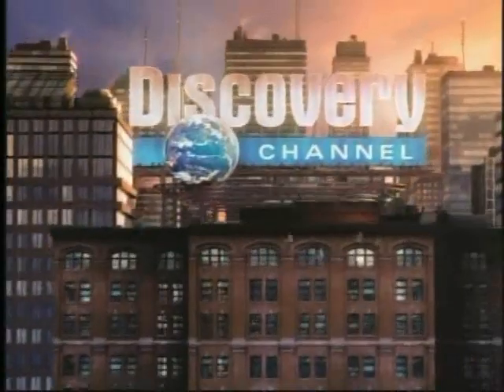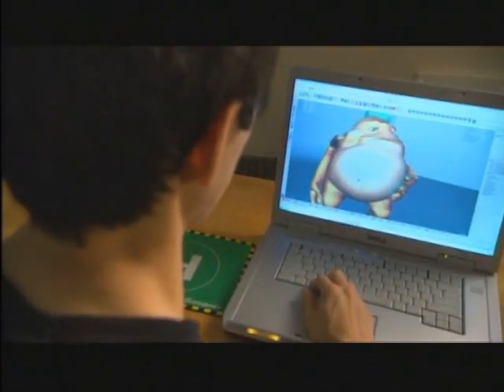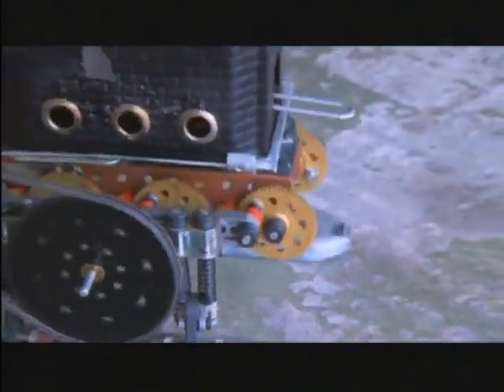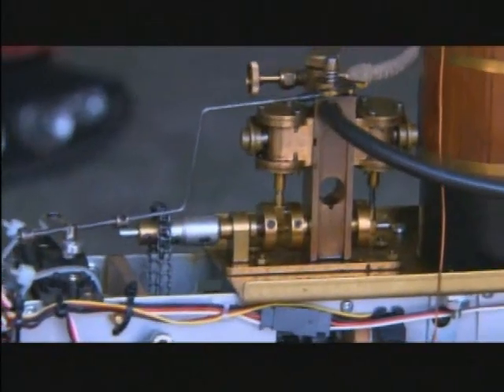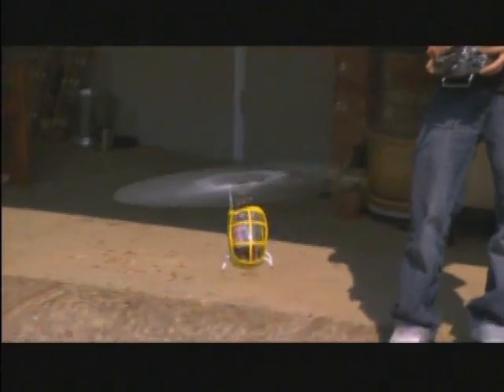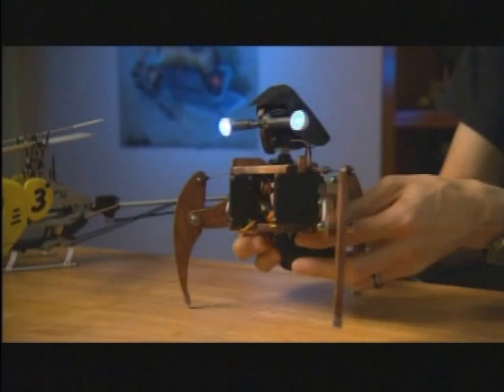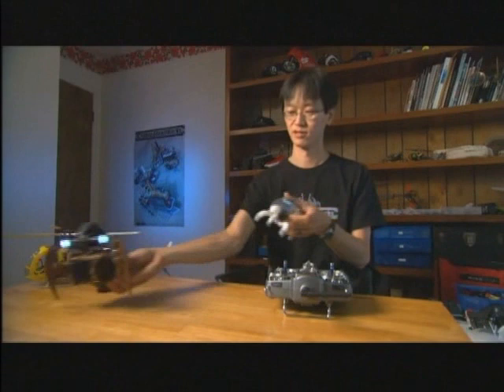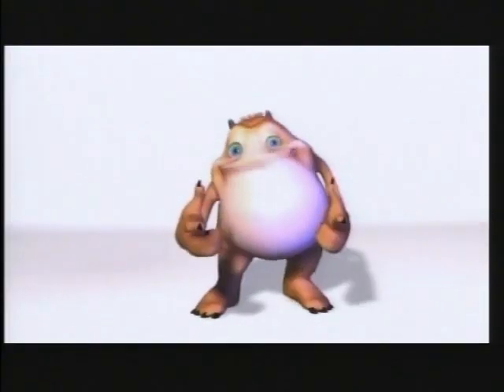Crabfu on Discovery Channel 2008